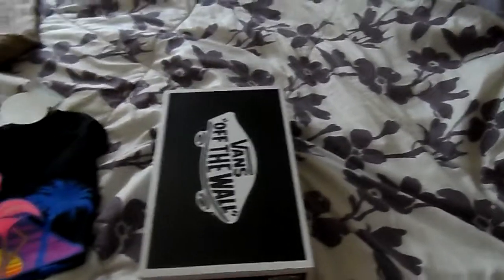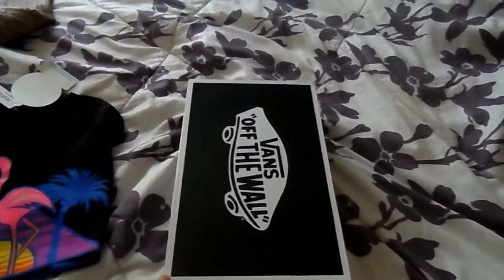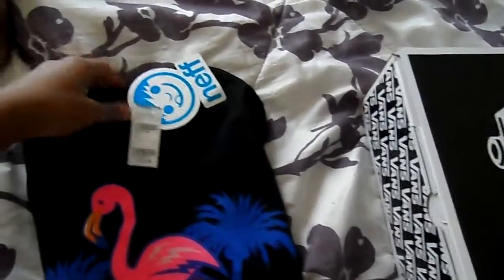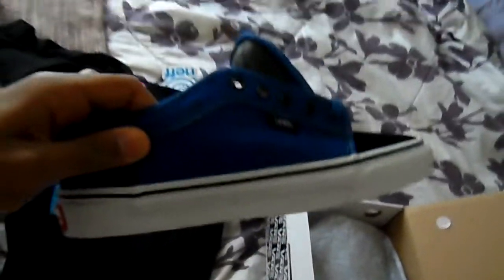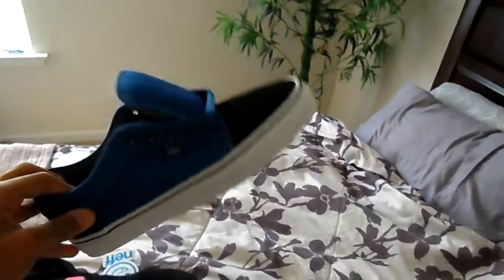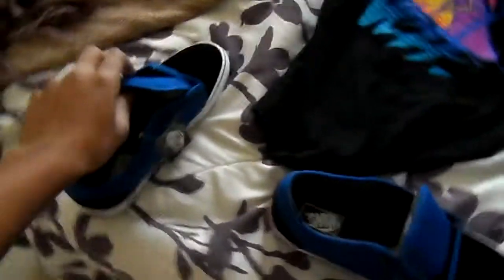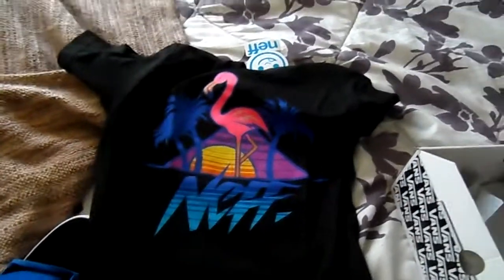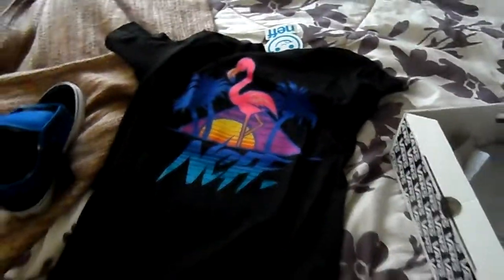Blue/Black Vans Chukka Low Review